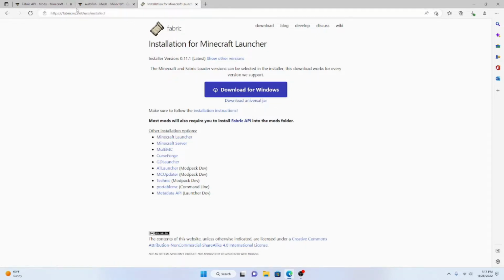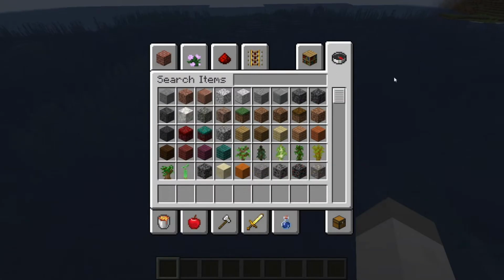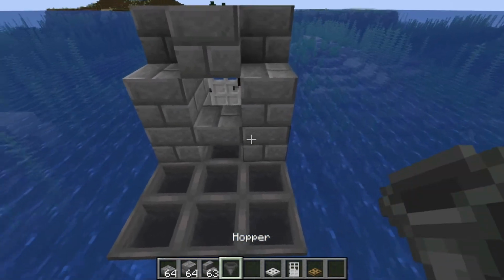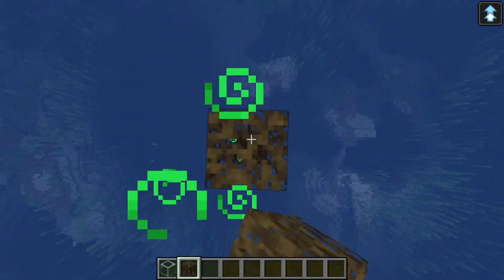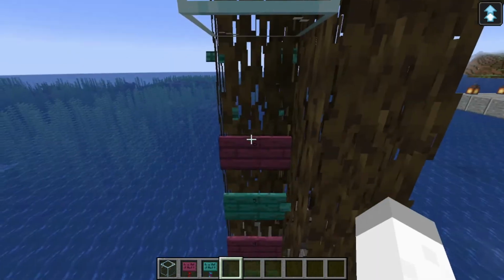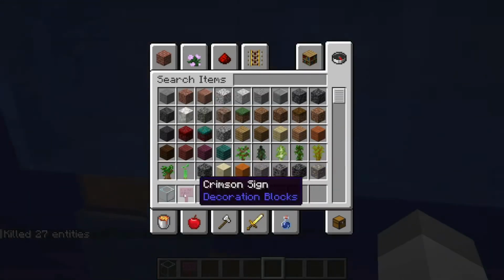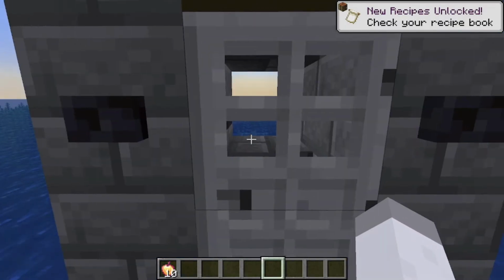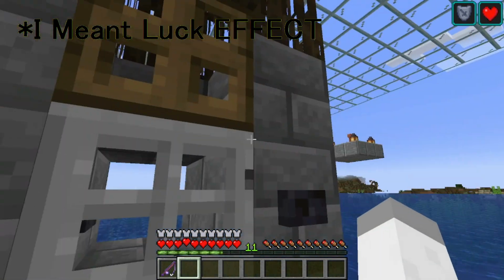Treasure AFK Auto Fishing [ZERO REDSTONE] Minecraft 1.19.2+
In this video, we make a fully automatic AFK treasure fishing farm with NO REDSTONE whatsoever. Rejoice those of you who hate redstone, this one goes out to you.

I recorded in HD, but no matter what I did I couldn't get the video to render in HD, sorry about that.

Please give credit if you end up using this in your world.